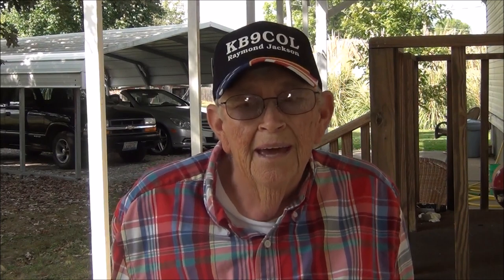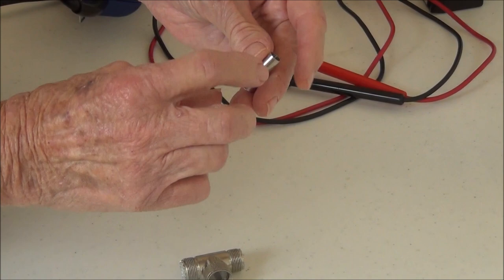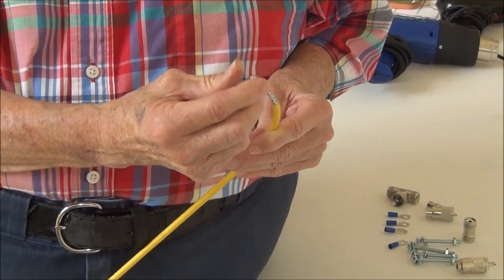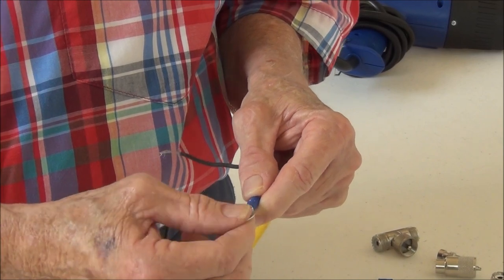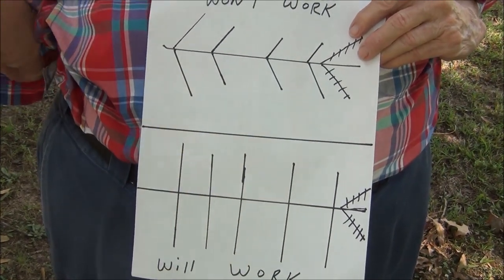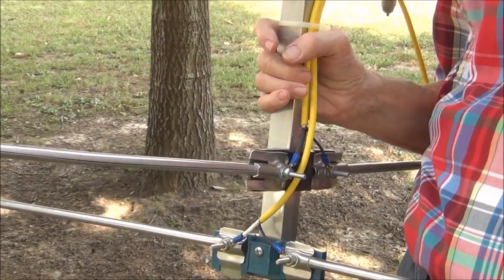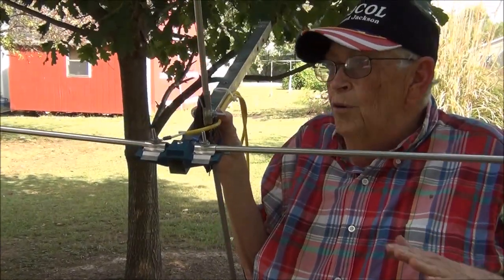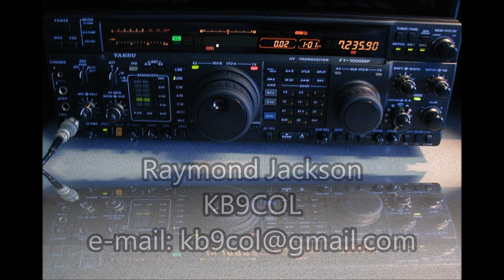HOW TO BUILD A 6 METER PLUS ANTENNA - Raymond Jackson ( kb9col )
Raymond Jackson ( kb9col ) is showing how to build your own 6 METER PLUS antenna. This is a great step by step instructional video.
The  Length of the 75 ohms  coaxial  cable " each " is 32 inches. This is from the tip of center " Male " ( Hot )
pin of the PL 259 to the tip of the eye solder terminal .